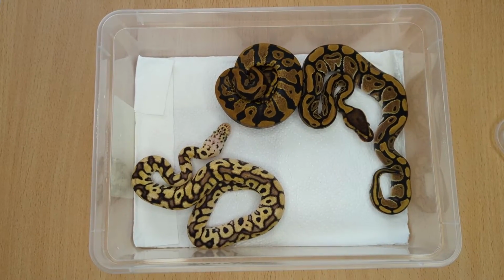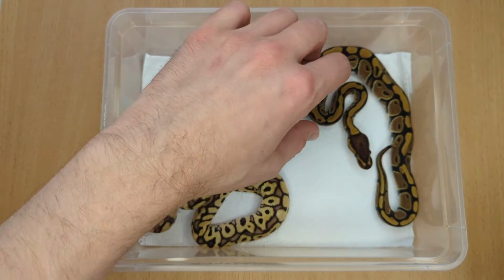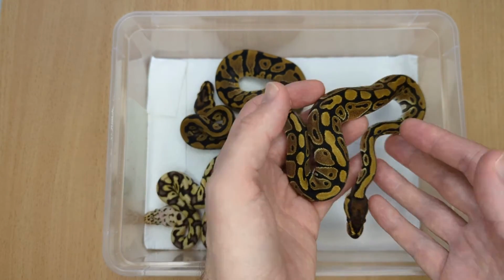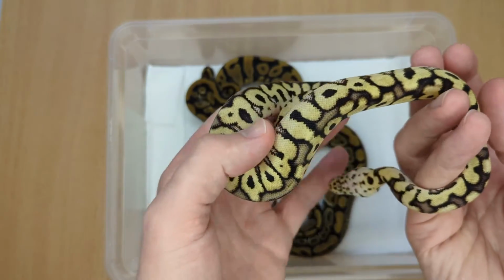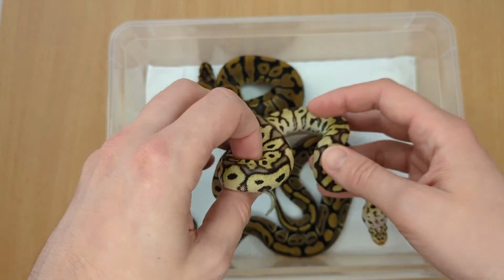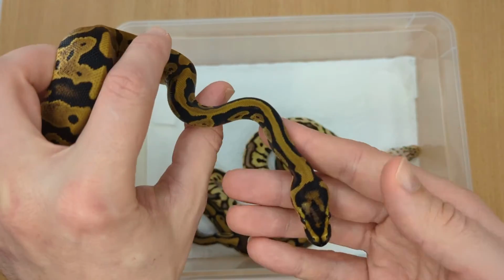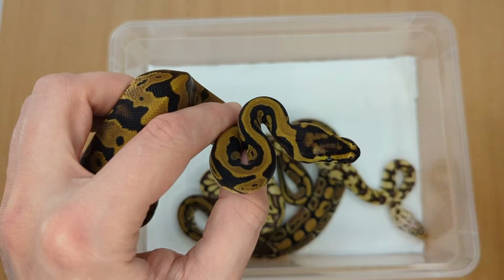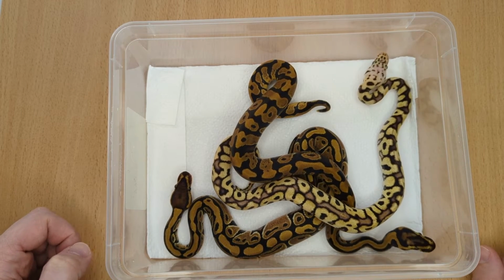Dual Sire Ball Python clutch: Acid Pastel/Pastel Spotnose Clown x Albino Clown. How did this happen?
In today’s video, we’re going to talk about a cool clutch that has just hatched out here at Ball Python Breeder UK. To my surprise, I got three babies that looked unrelated – then I realised what had happened…

*A couple of these babies will be available soon, so check out my Morphmarket if you’re interested

Dual sire clutches occur when a female Ball Python stores sperm from two males that she’s paired with during the breeding season. She then uses it to fertilize the eggs and what you get is one clutch, sired by two males.

This wasn’t actually my goal here – I wanted an all Acid clutch for future Acid Clown projects. In this video, we’ll discuss the tactic I was using, and how it kind of back fired (but could still work for you!)

We’ll look at:
• the males I used
• what delayed fertilization is and how it differs from delayed implantation
• cryptic female choice
• the babies I got and how I know which sire they belong to
• why strategic breeding is a better option than power feeding

Contents of this video:
00:00 Intro
00:11 The males involved
00:57 Why dual sired clutches occur (delayed fertilization/cryptic female choice)
03:05 How I got a dual sired clutch
03:50 The babies
06 :41 Recap + why strategic pairing is better than power feeding

I’m hoping after watching the video you’ll have a good understanding of why dual sire clutches occur, and will be thinking about how you can use strategic breeding in your projects.